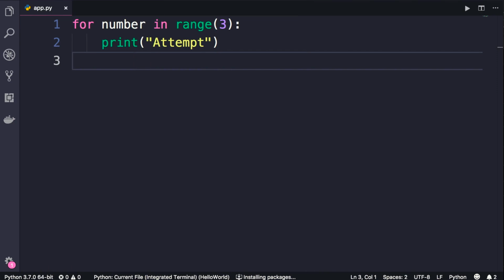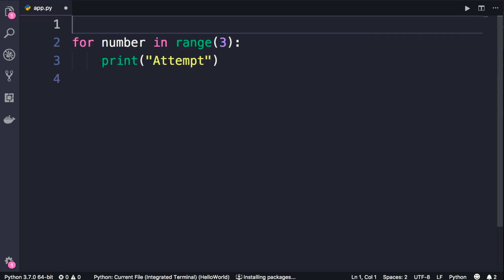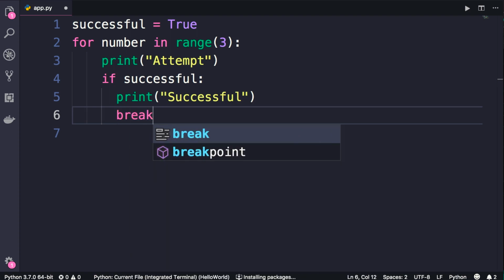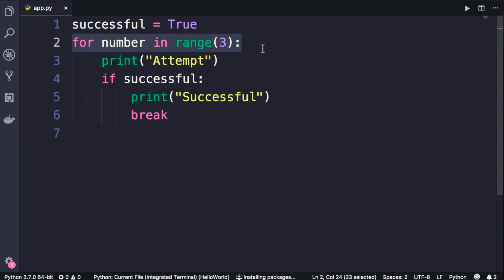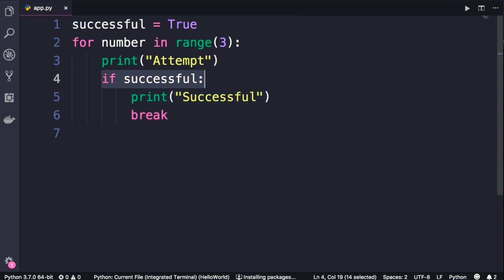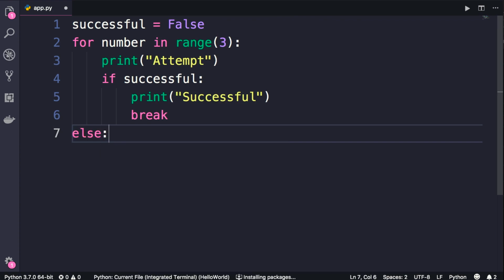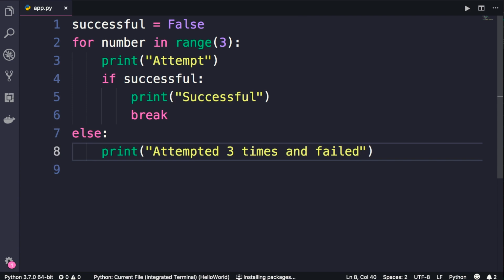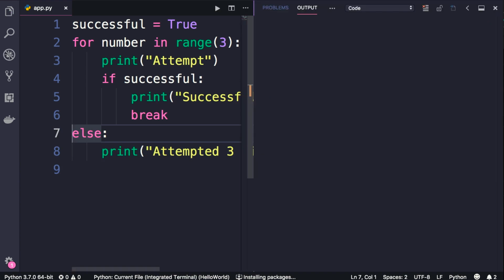31 For Else